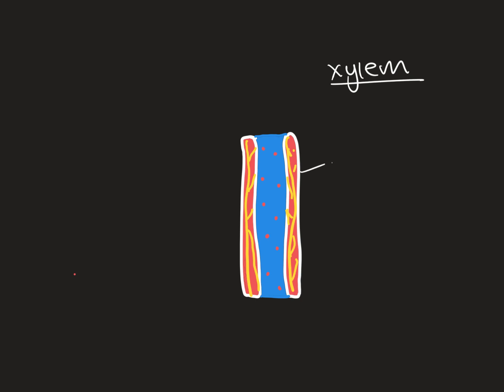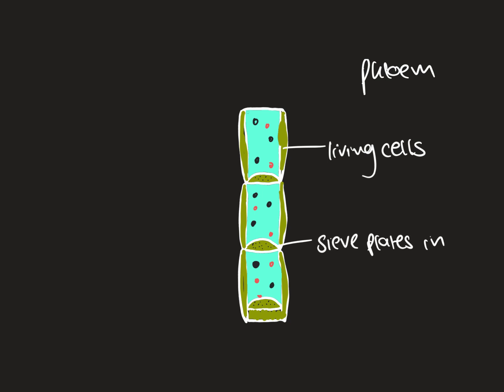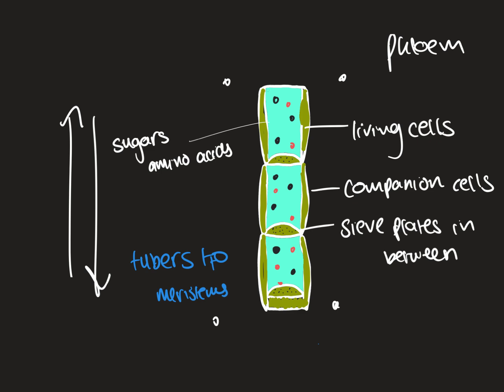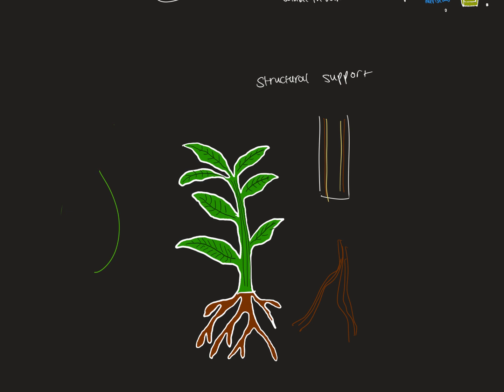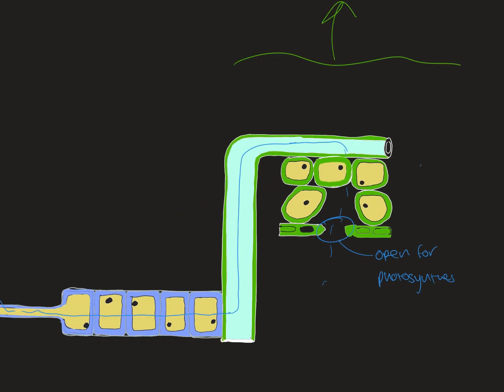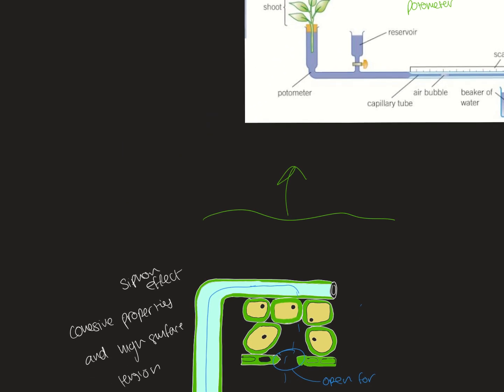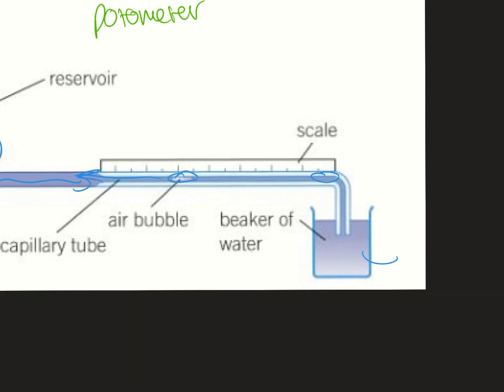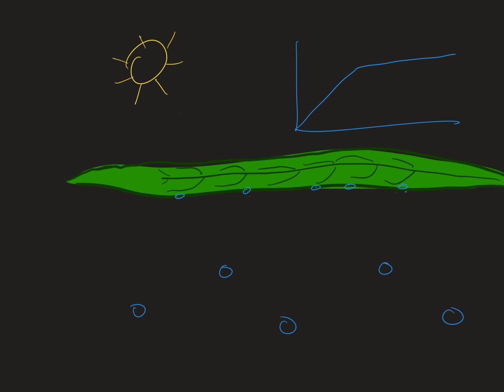GCSE- plant transport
An explanation of plant transport and an overview of the structure of Xylem and Phloem